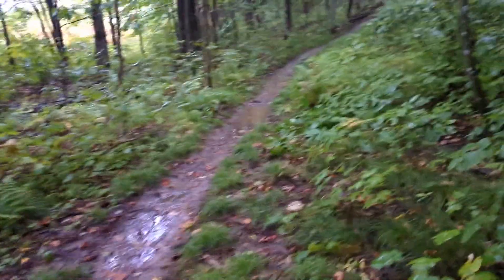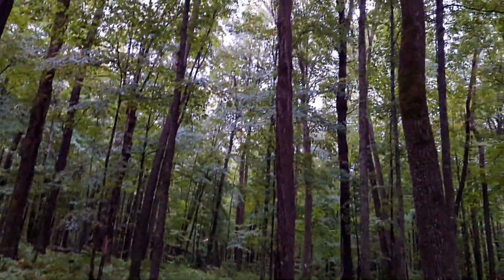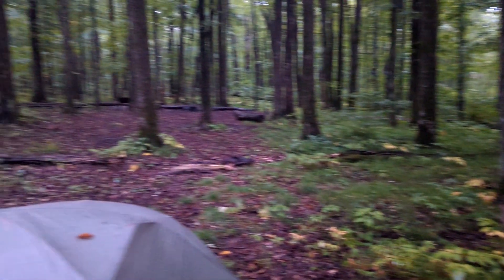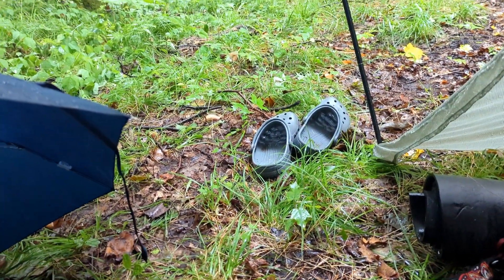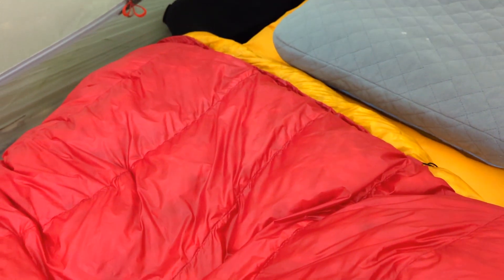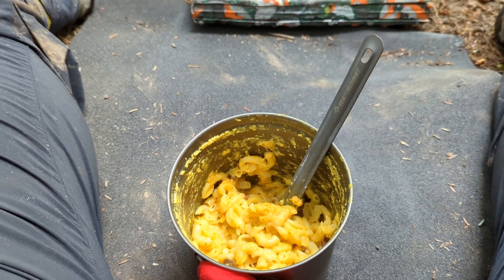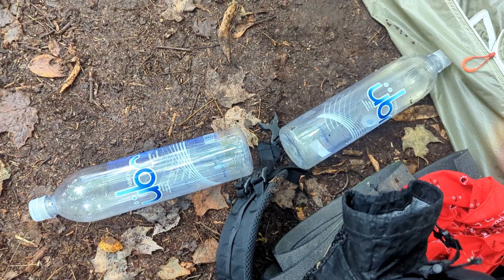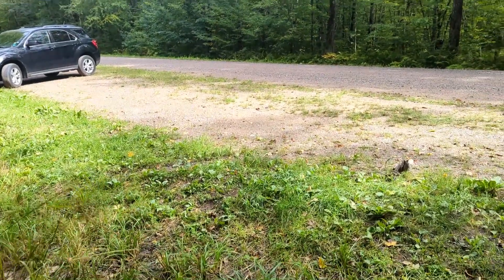Misty solo backpacking Jerry Lake in the rain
Jerry Lake segment of the Ice Age Trail... in the rain...September 2022.